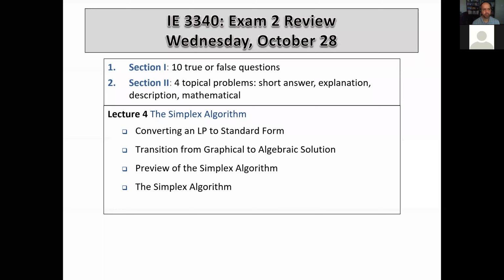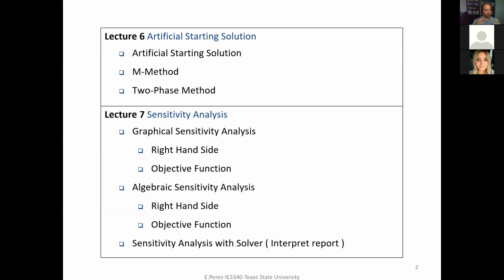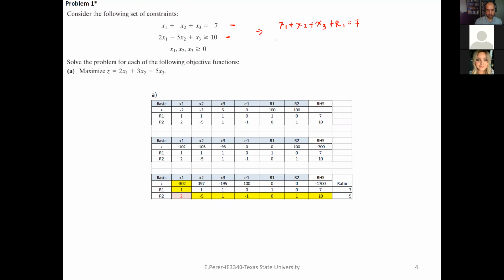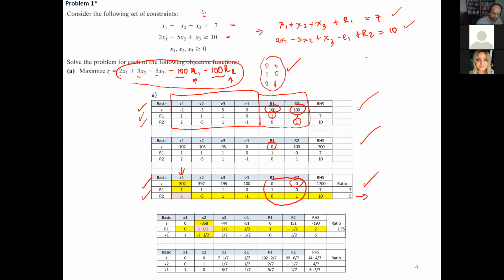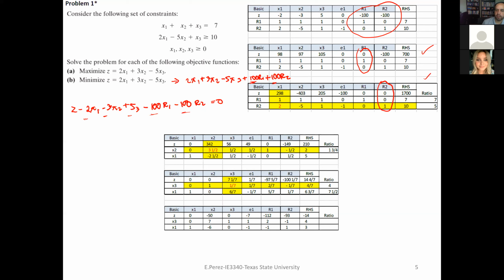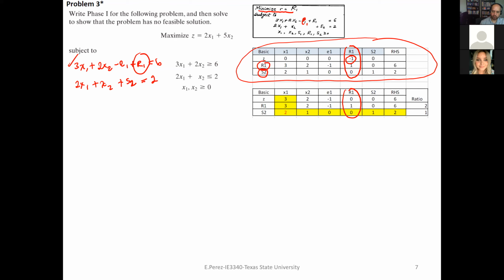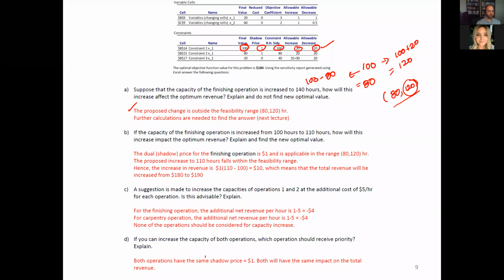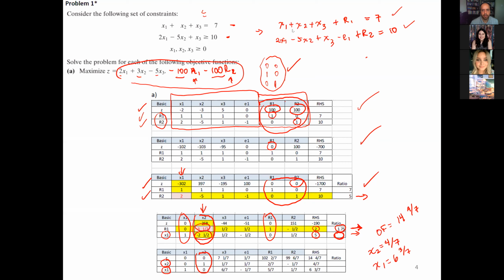Review-Exam2-IE 3340 Operations Research